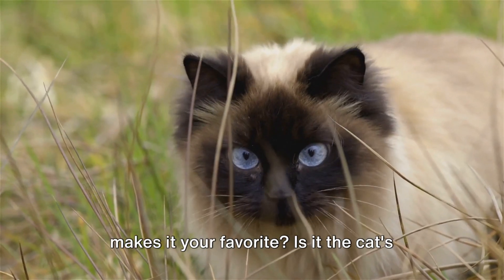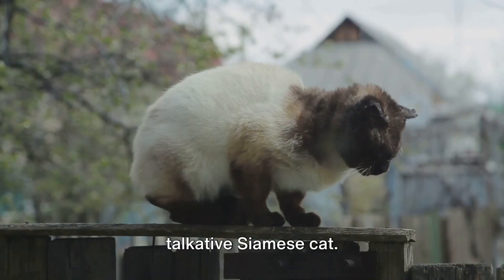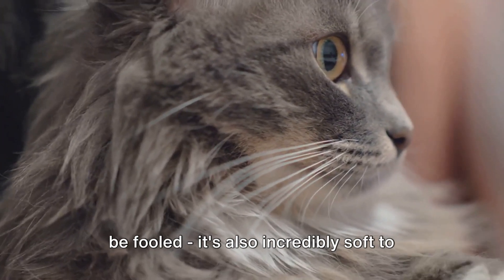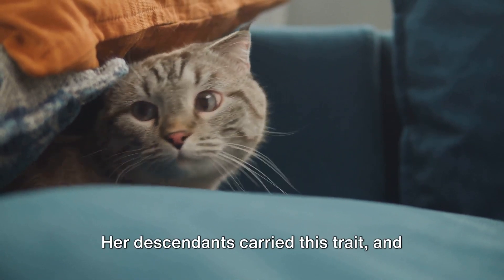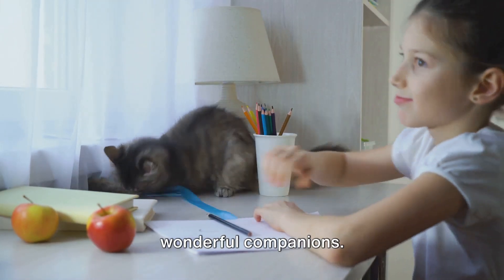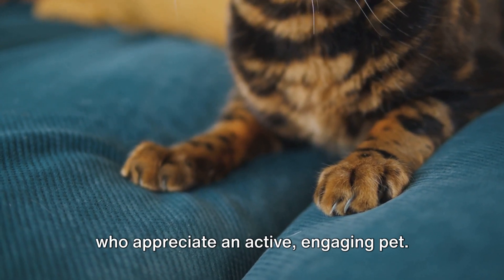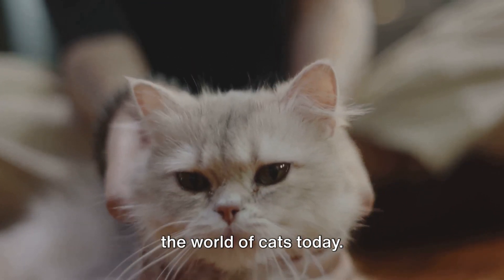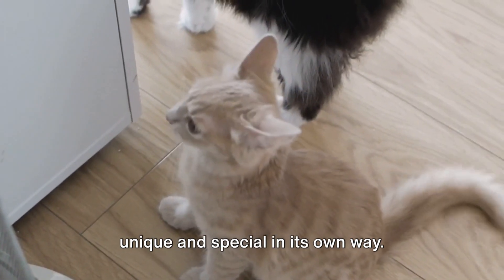Top 10 Cat Breeds Purrfect Companions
Welcome! In this video, we'll be exploring the world's best cat breeds. Each of these breeds possesses unique qualities that have captured the hearts of cat lovers. Let's dive into this colorful world together!

🐾 Persian Cats:
Starting at 35 seconds, we introduce you to Persian cats. Known for their long fur and graceful appearance, this breed is highly popular among cat enthusiasts.

😺 Siamese Cats:
Discover Siamese cats at 1 minute 36 seconds. With their colorful fur and lively personalities, Siamese cats offer an energetic companionship.

🌟 Maine Coon:
Explore the Maine Coon, famous for its massive size, at 2 minutes 36 seconds. Learn interesting facts about this social, playful, and friendly cat breed.

👽 Sphynx:
Get ready to see Sphynx cats at 3 minutes 31 seconds. With their hairless appearance and affectionate nature, Sphynx cats provide a unique experience.

😻 Scottish Fold and Ragdoll:
Meet Scottish Fold and Ragdoll cats at 4 minutes 30 seconds. These breeds, known for their charming looks and calm demeanors, are beloved among cat enthusiasts.

🐅 Bengal and Abyssinian:
At 6 minutes 44 seconds, we transition to Bengal and Abyssinian cats. With their wild appearances and energetic personalities, these cats add vibrancy to your home.

🇬🇧 British Shorthair and Birman:
Continuing at 8 minutes 58 seconds, we delve into British Shorthair and Birman cats. Known for their classic beauty and adorableness, these breeds are favorites among cat lovers.

🔚 Conclusion:
Concluding the video at 10 minutes 28 seconds, we hope the information about these cat breeds leaves a lasting impression and provides an enjoyable experience for cat enthusiasts.

Cat Breeds
Persian Cats
Siamese Cats
Maine Coon
Sphynx
Scottish Fold
Ragdoll
Bengal Cats
Abyssinian Cats
British Shorthair
Birman Cats